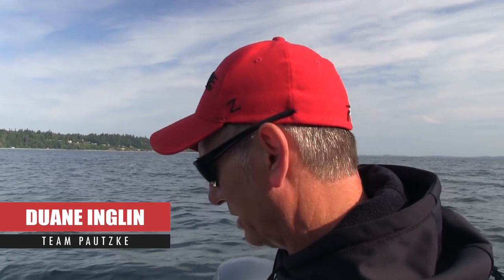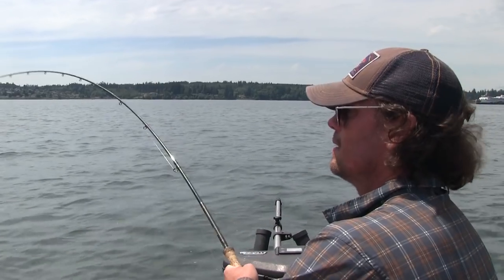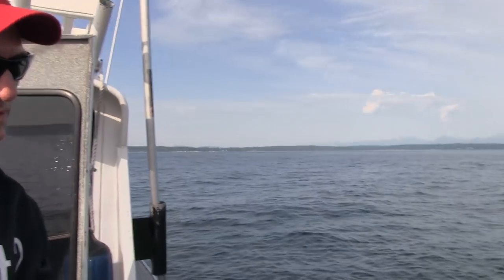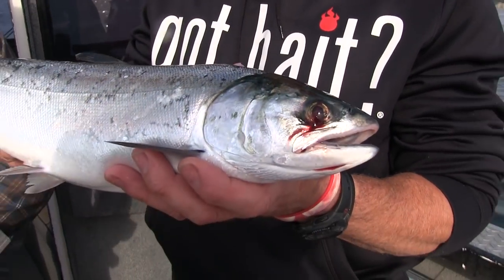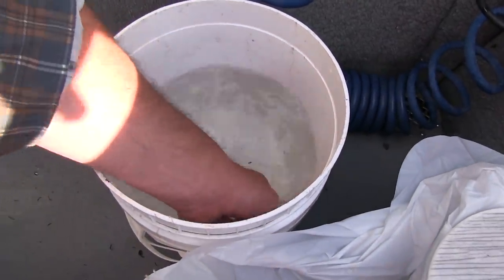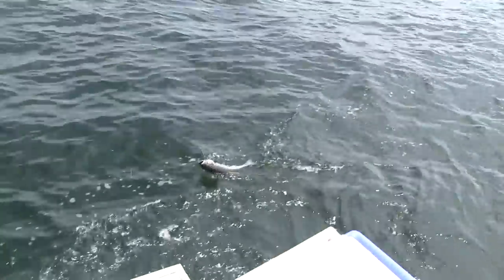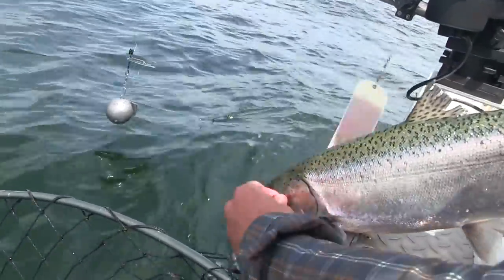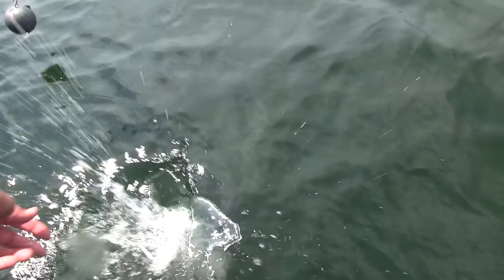Puget Sound Resident Coho Fishing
Known for their table fare and the opportunity to catch them during June and July when other seasons are closed the Puget Sound resident coho fishery targets only resident coho that remain in this area year-round. Not to be confused with migrating coho, which are much larger, the resident fish are provided for sport and a blast to catch on light tackle. Find out how to catch them in this episode of Pautzke Outdoors!